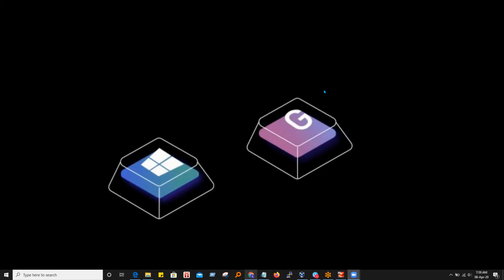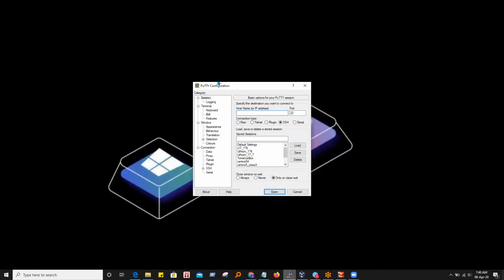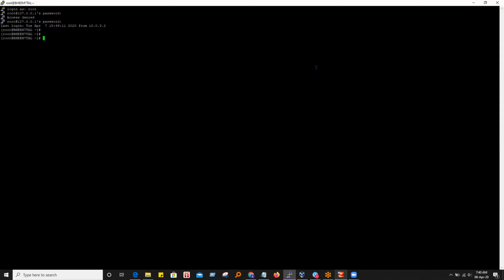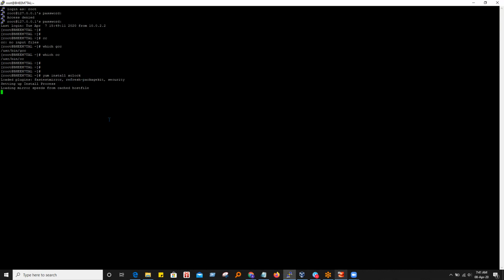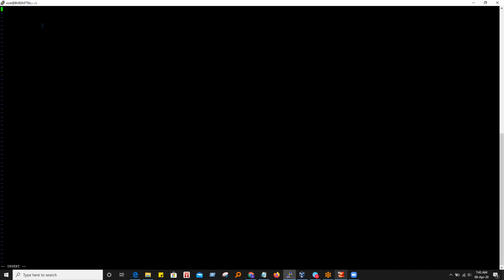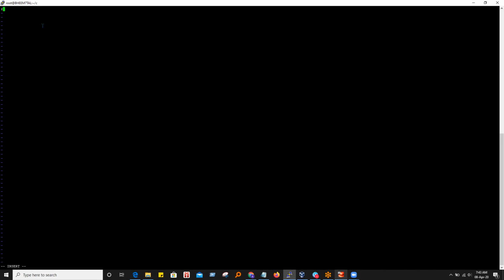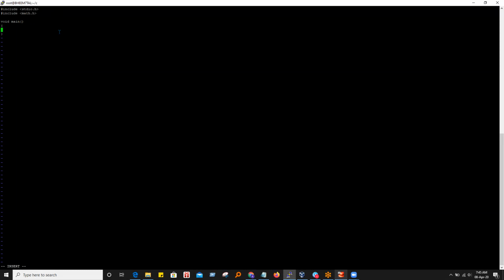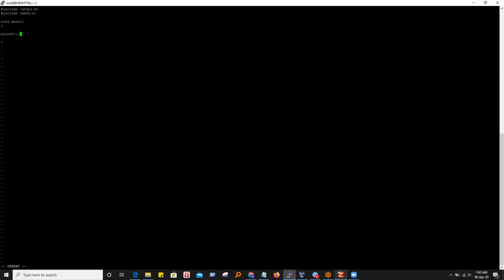✅ Running C program in Linux | 2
Running C program in Linux